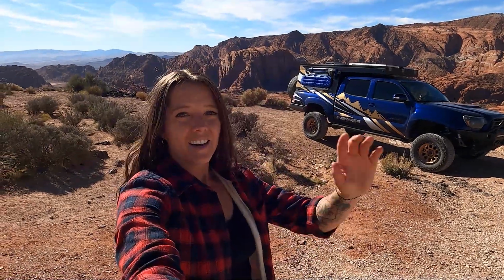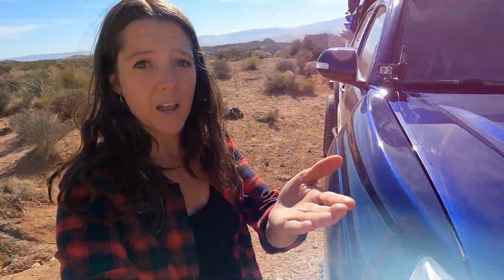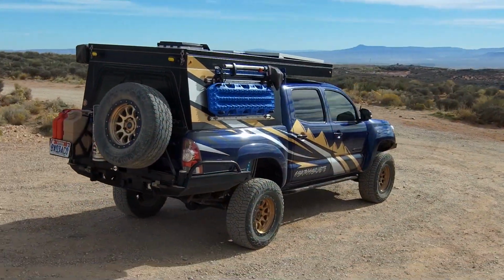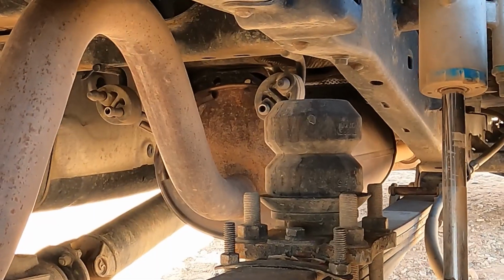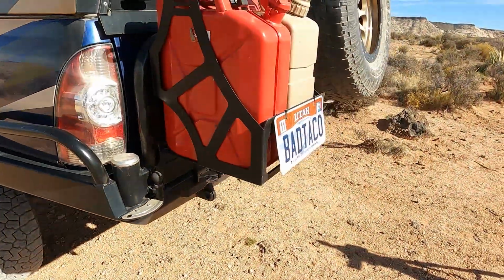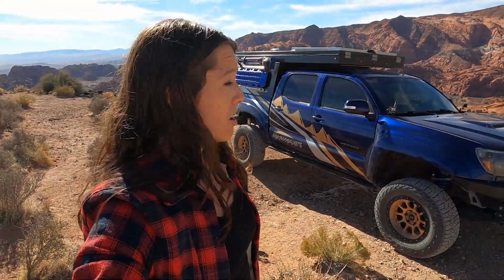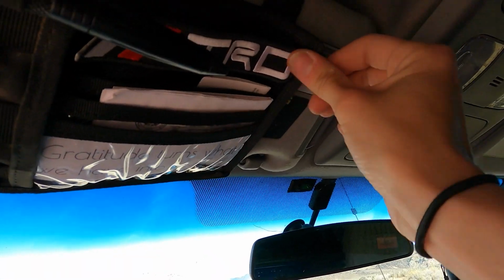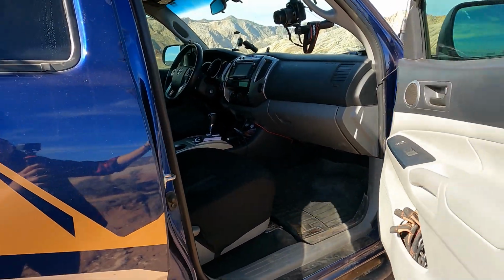Badass Brunette's Tiny Home Tacoma Build Walk Around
This rig walk around discusses what make this blue and gold Tacoma overland build so unique and how it handles life on the road full-time. Badass Brunette is a solo female traveler living in her tiny home on wheels.

AMAZON FINDS:
My Storefront
Front Amber Pod Lights
Rear Pod Lights
Patriot Hi-Lift Jack
Rear Seat Delete Organizer
Cargo “attic” net
Rok Block Tailgate Seal

Other:
Mountain ’Tacoma’ Decals